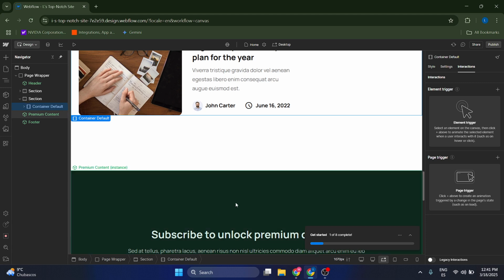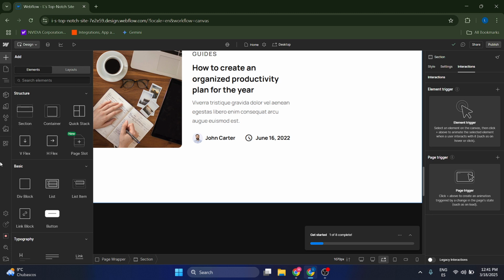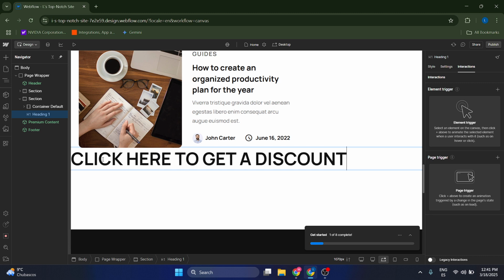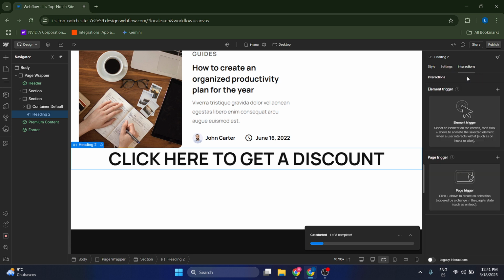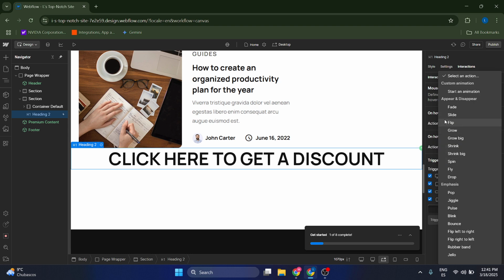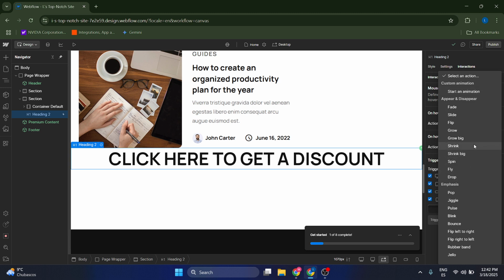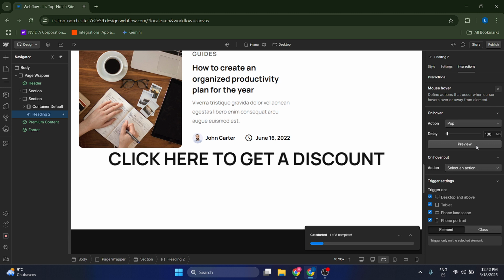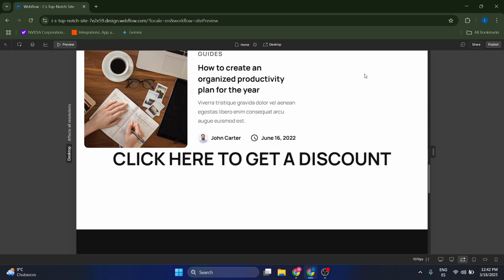Webflow Text Hover Effects Tutorial (2026)